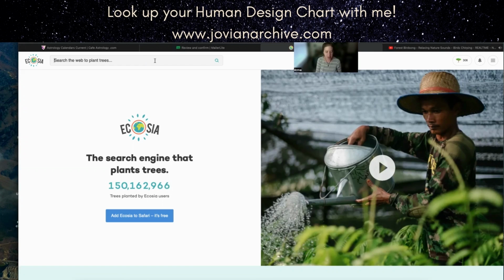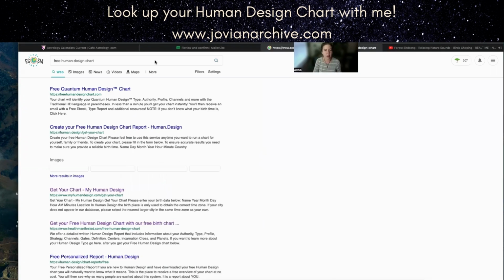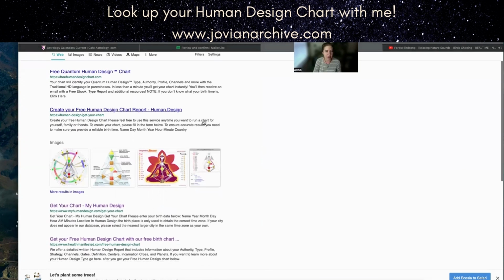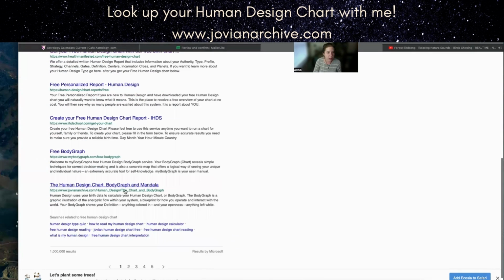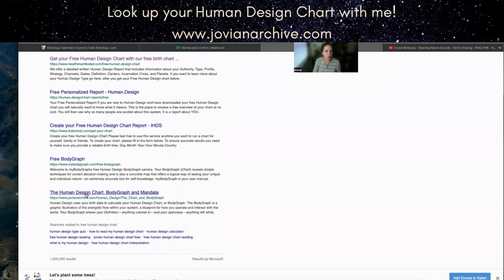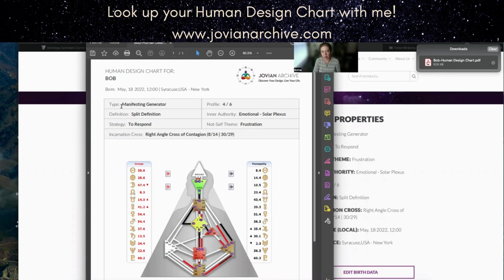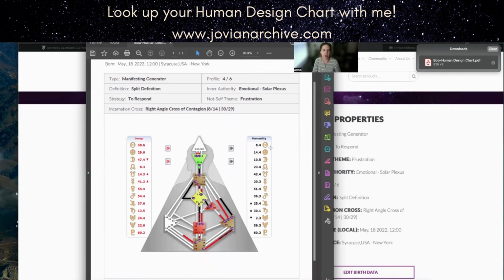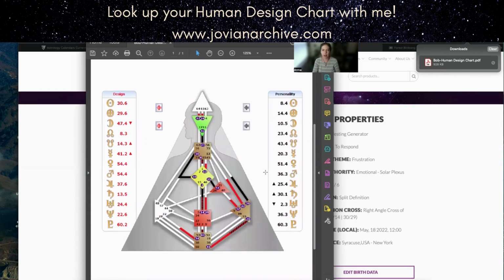Look up your Human Design Chart with me!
Well, one way at least.
Short n simple. You can do it too!
Share your Profile, Type or Authority in the comments! :)